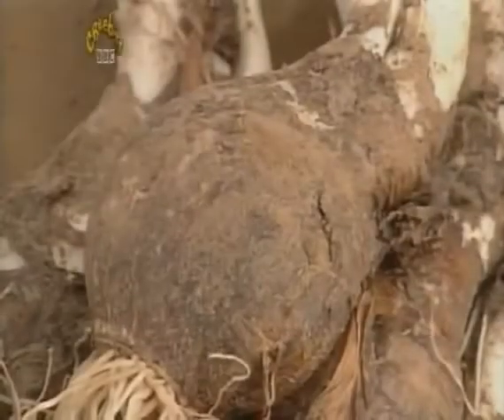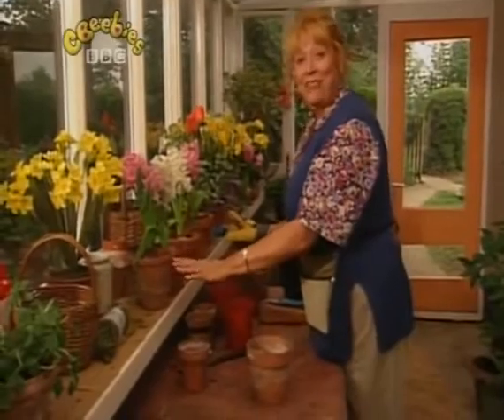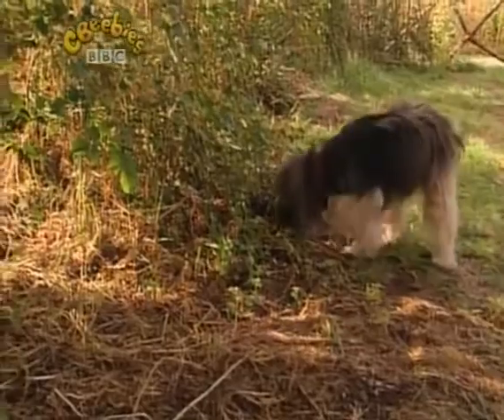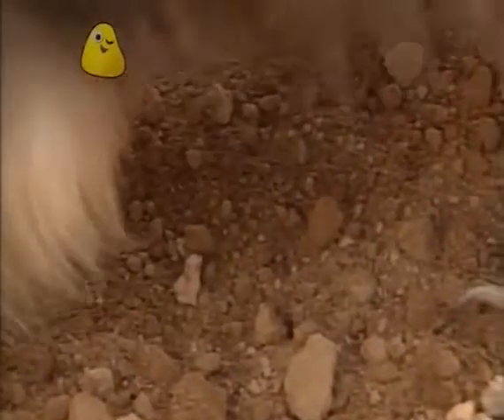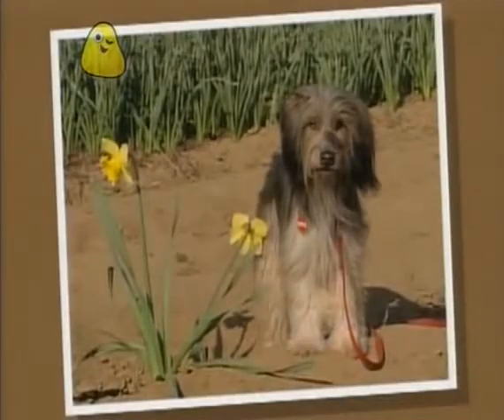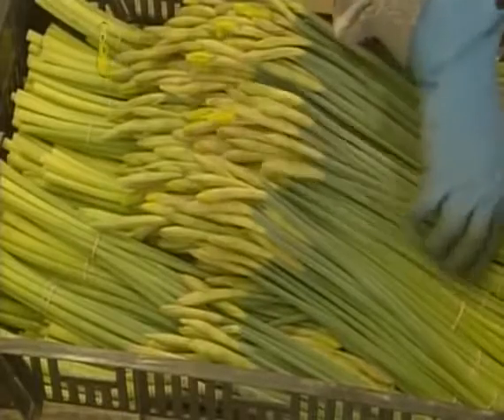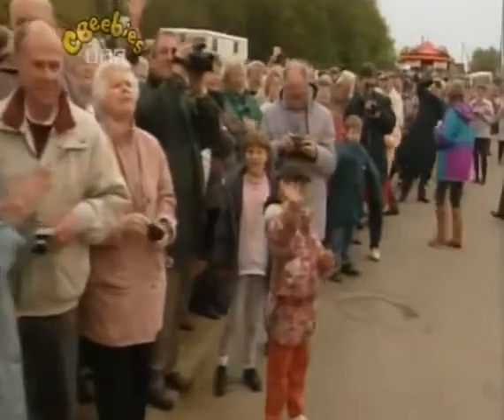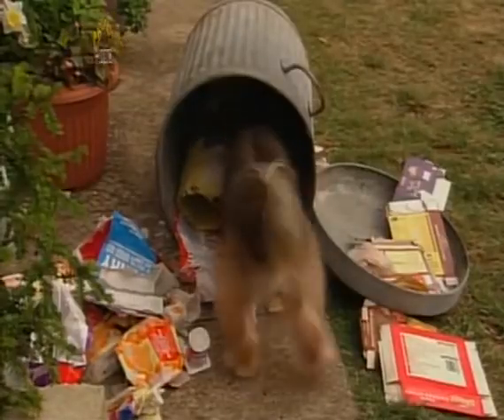Come Outside Bulbs